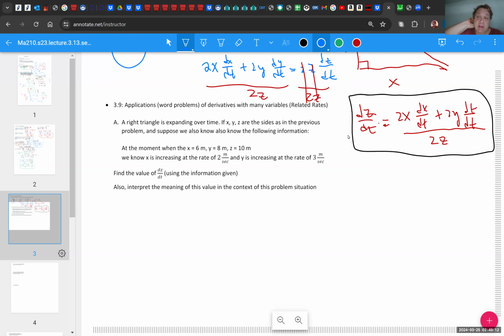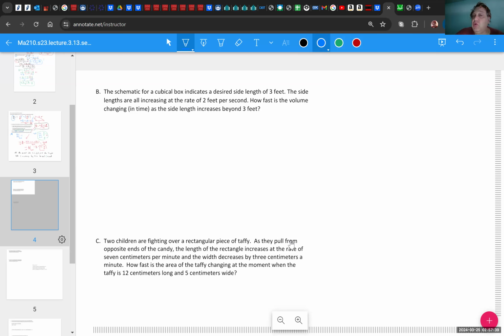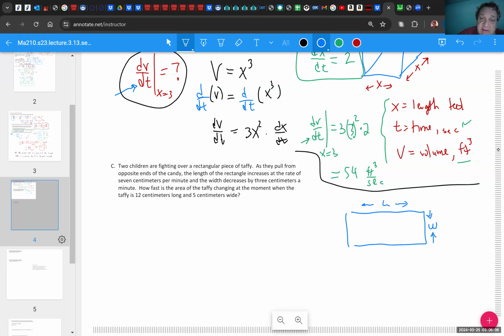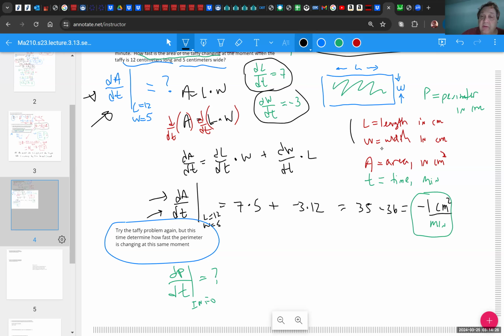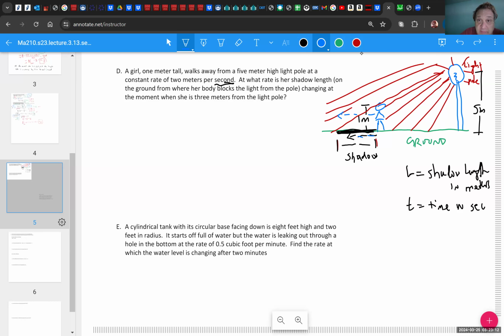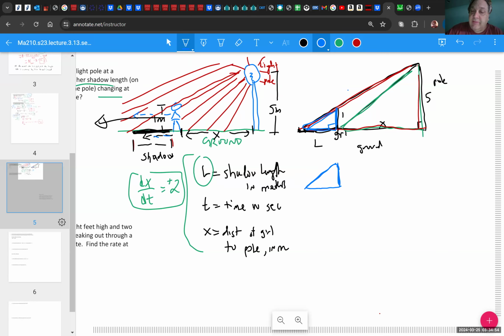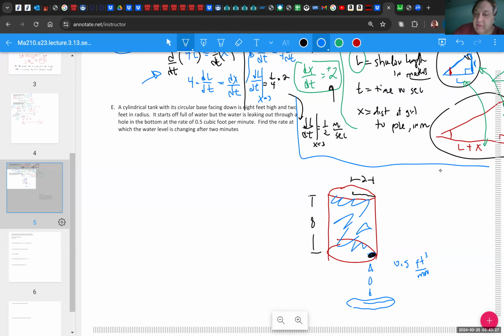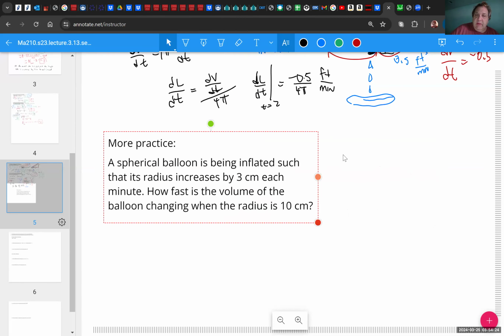Math 210 Lecture 3.9